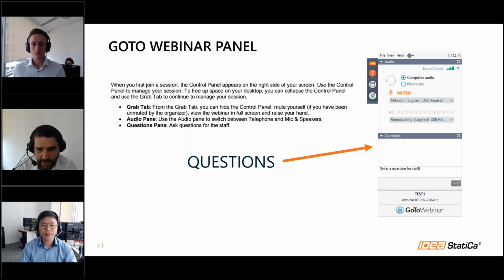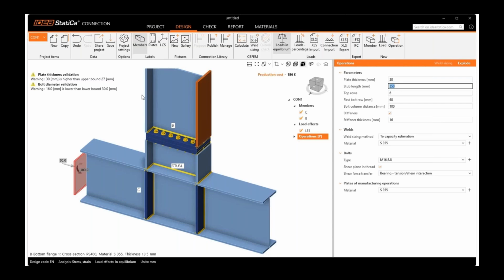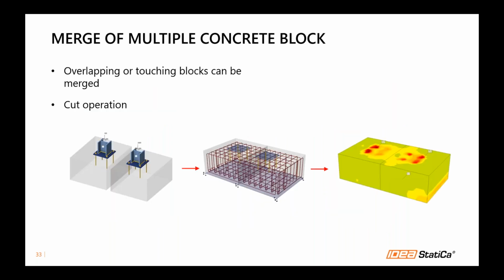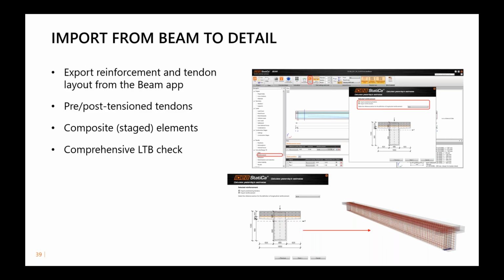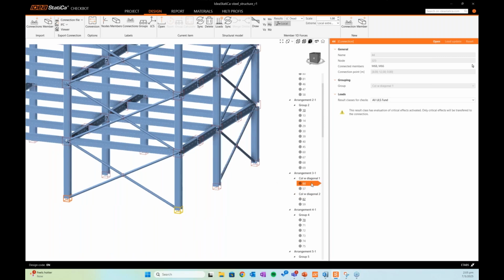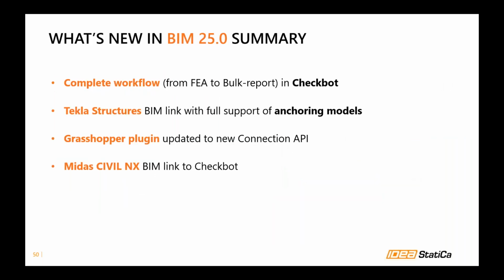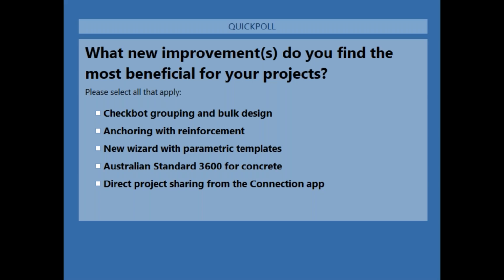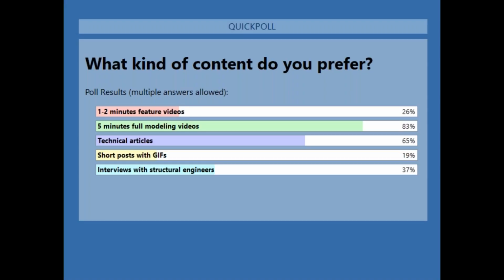What's new in IDEA StatiCa 25.0 (APAC)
The fresh version of IDEA StatiCa 25.0 is ready for download. Ready for a great mix of new functionalities and enhancements in all apps? Replay the webinar and see it all!

Webinar content:
Cast-in plates and column pedestals in Detail models
Starting wizard with parametric templates in Connection
Bulk report and grouping in Checkbot
Brand new starting app Launcher

Should you prefer the written form explaining all news in IDEA StatiCa 25.0, please redirect to the release notes page: